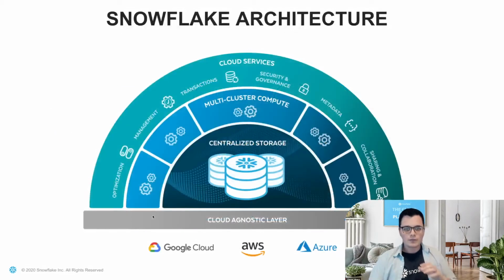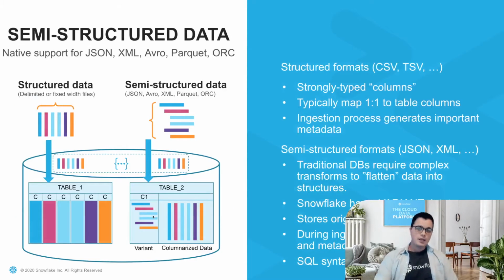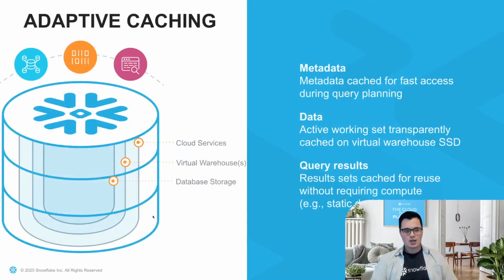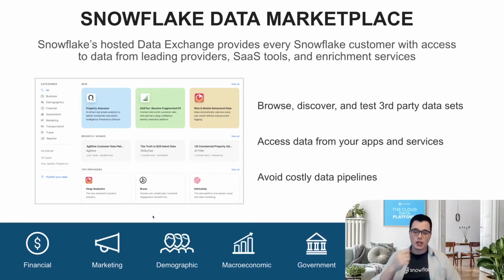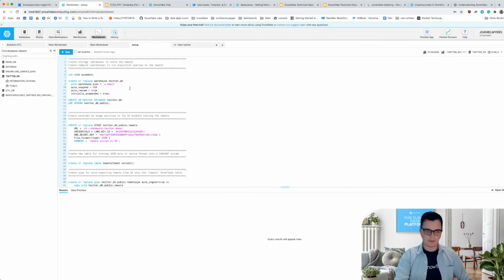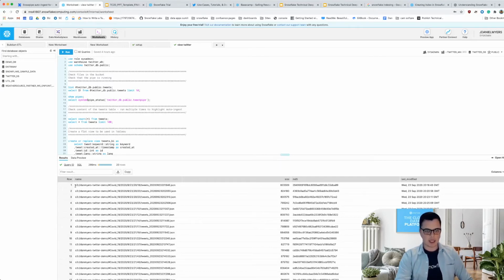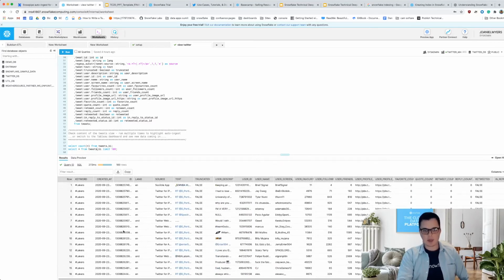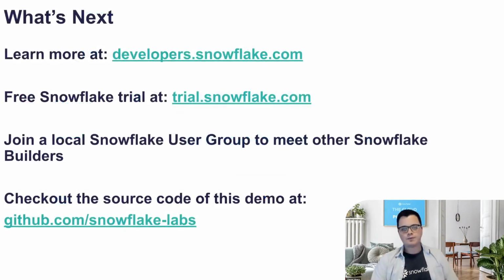Snowflake Data Apps Demo: Auto-ingest streaming data from Twitter with Snowpipe | DZone Webinar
Learn how to build data applications in the Snowflake Data Cloud. In this demo, Daniel Myers, head of Snowflake Developer Relations, will show how to build applications that ingest streaming event data in JSON format directly into a relational table where it can be immediately queried without the need for transformations. This capability simplifies data pipelines and reduces time to insight for data applications. The demo will auto-ingest streaming data from Twitter with Snowpipe, using a Docker image with a Python application that listens for and saves live tweets. The tweets are uploaded into Snowflake using AWS S3 as a file stage.

The core topics covered in this demo include:
• Data Loading: Load Twitter streaming data in an event-driven, real-time fashion into Snowflake with Snowpipe
• Semi-structured data: Query semi-structured data (JSON) without needing transformations
• Secure Views: Create a Secure View to allow data analysts to query the data
• Snowpipe: Overview and configurations